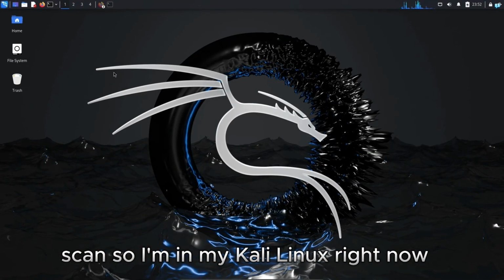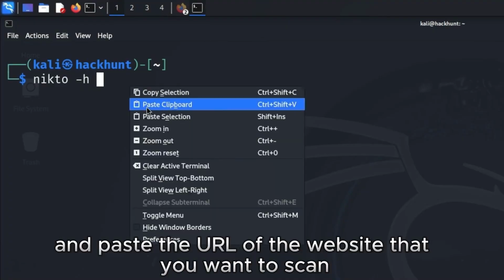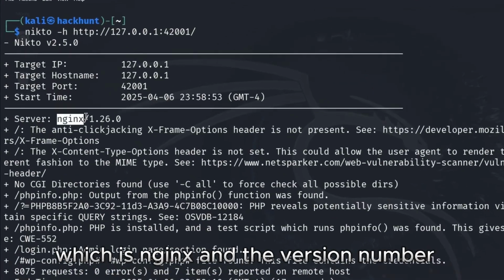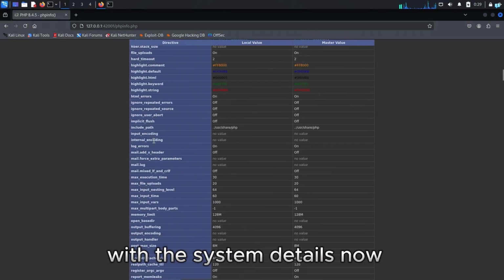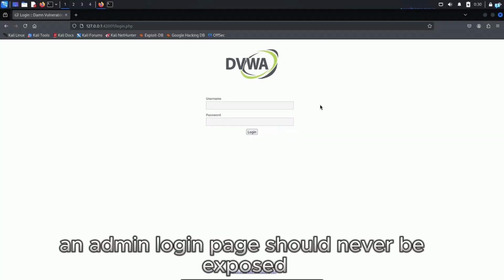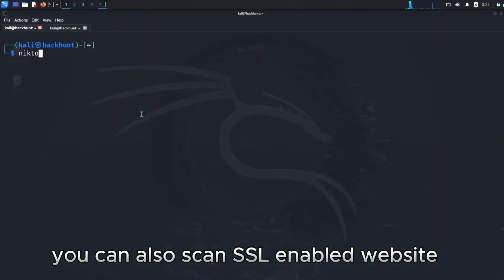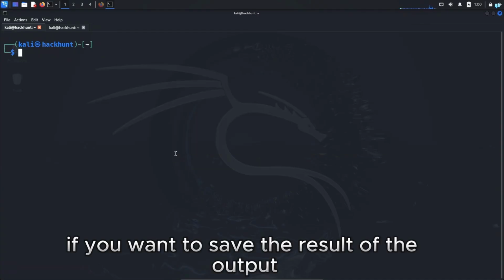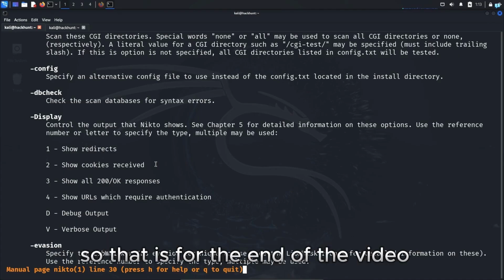NIKTO Web vulnerability scanner tool for Kali Linux || 2026